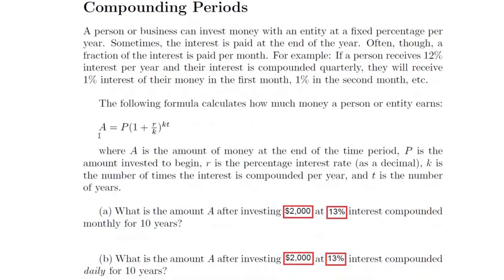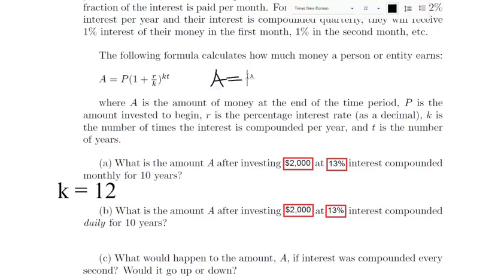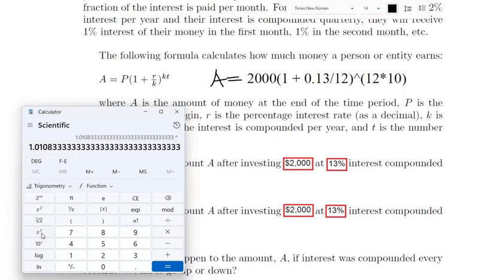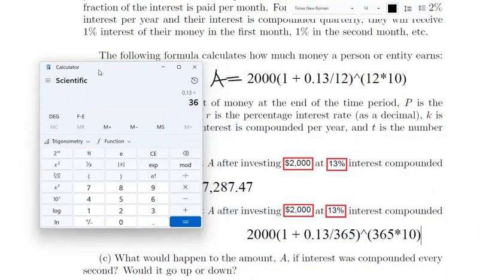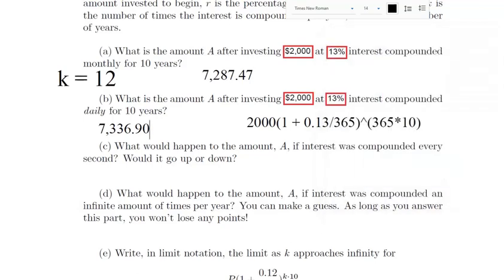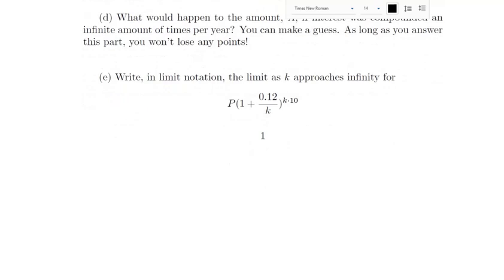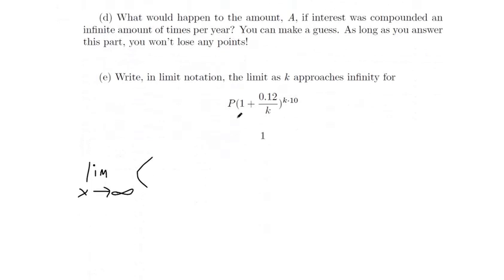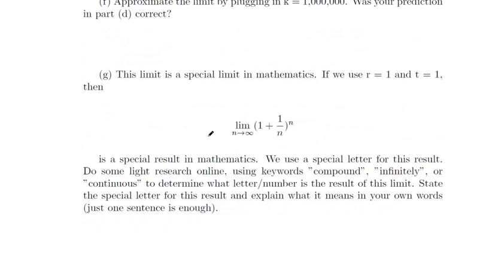Calculus Applied Problem One